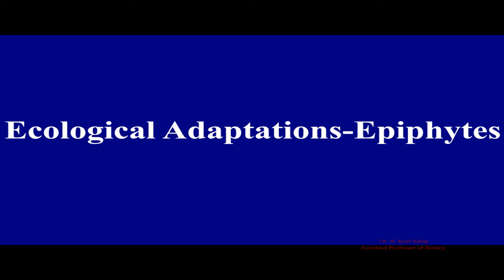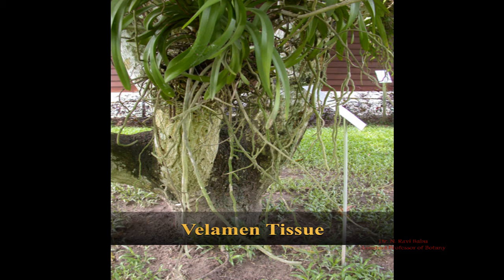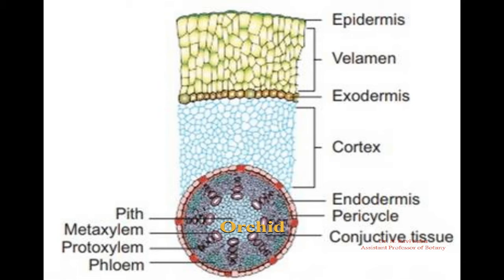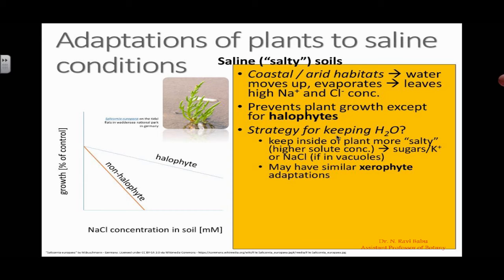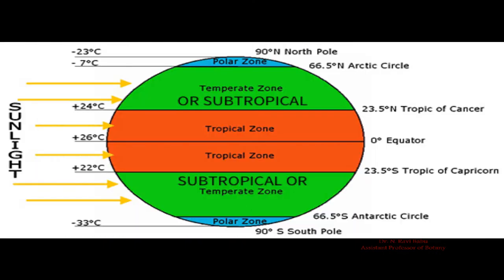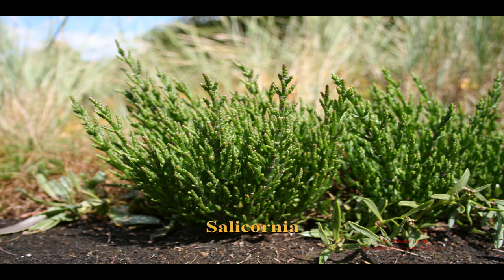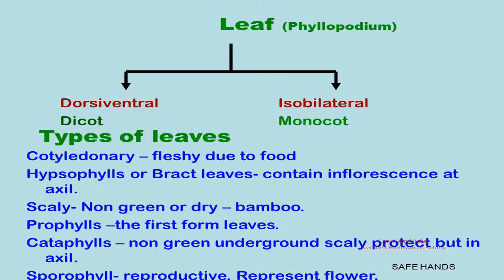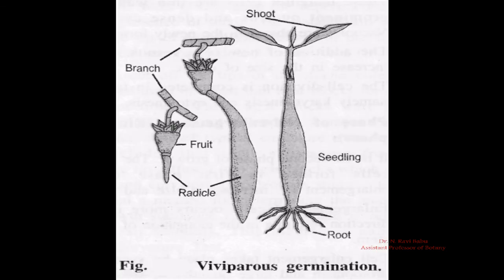Ecological Adaptations-Epiphytes, Halophytes|Dr. N. Ravi Babu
This lesson deals with the concepts of ecological adaptations in epiphytes and halophytes.